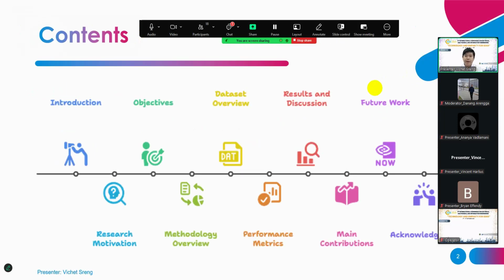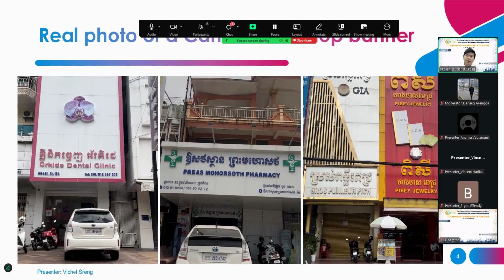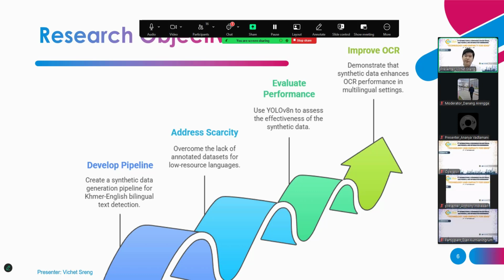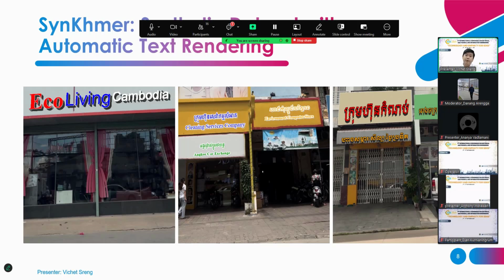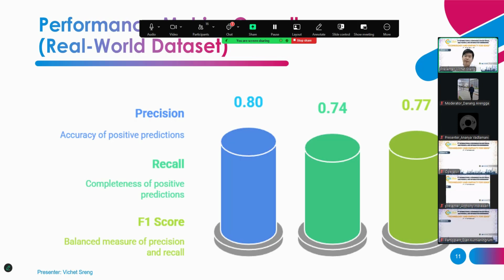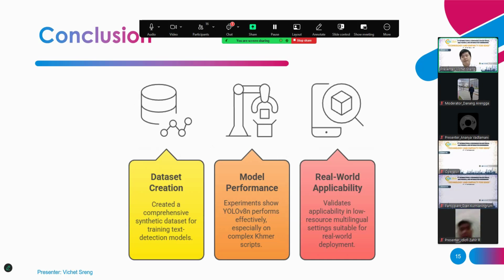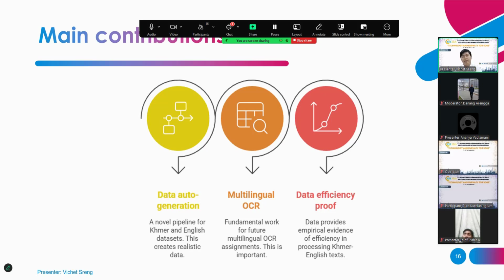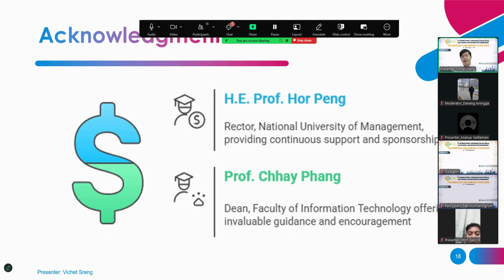ICEEIE 2025 Synthetic Data and Deep Learning for Bilingual Text Detection in Low-Resource Khmer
presenting our paper, “Synthetic Data and Deep Learning for Bilingual Text Detection in Low-Resource Khmer-English Scenes,” at the 9th ICEEIE 2025 in Mataram, Indonesia.